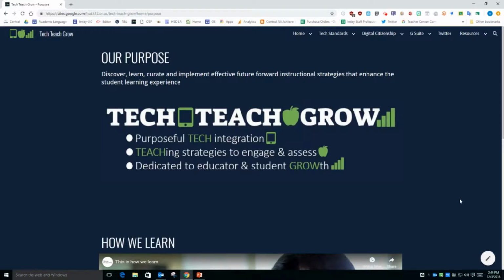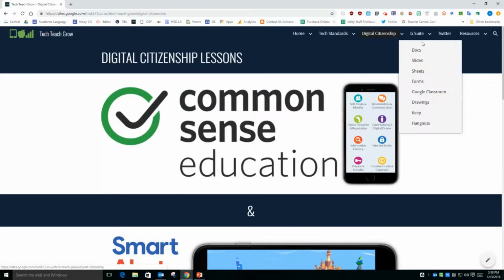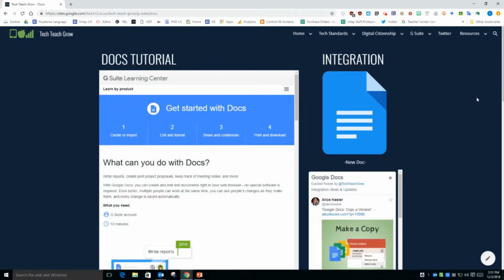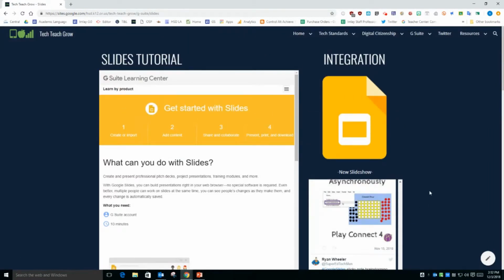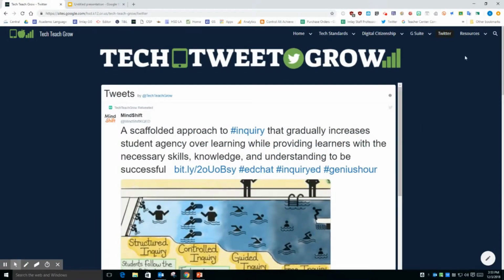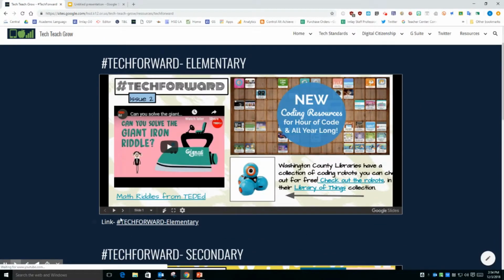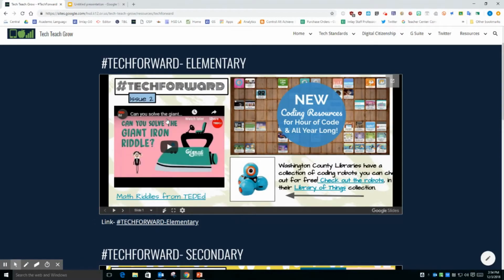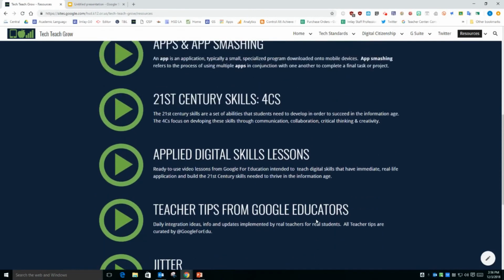Tech Teach Grow Site Tour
This is site tour of Tech Teach Grow